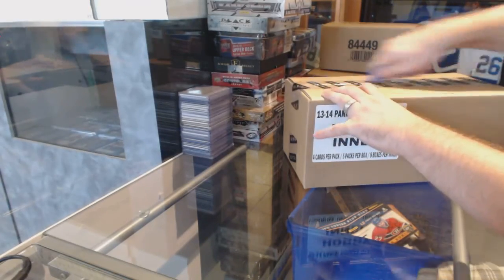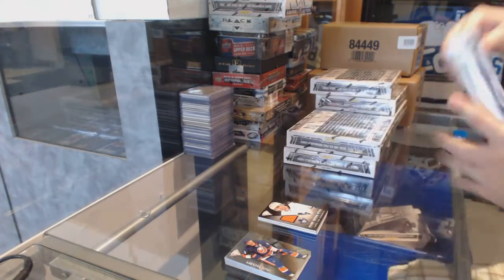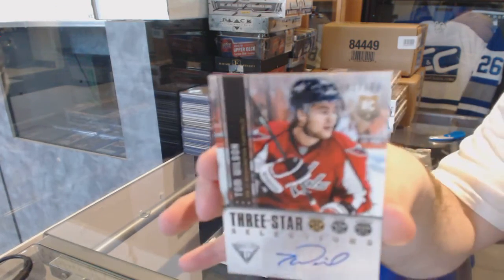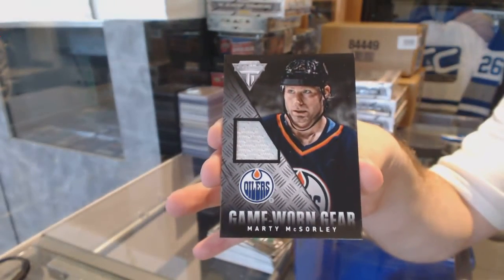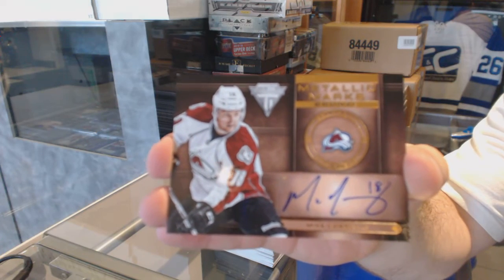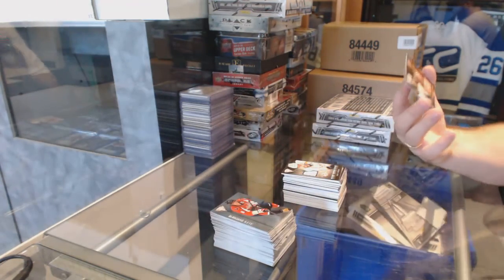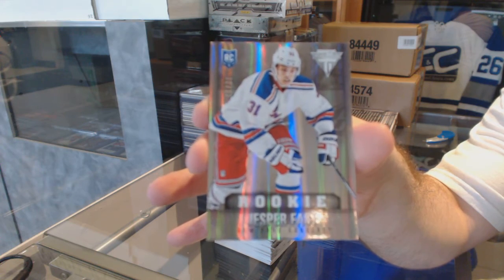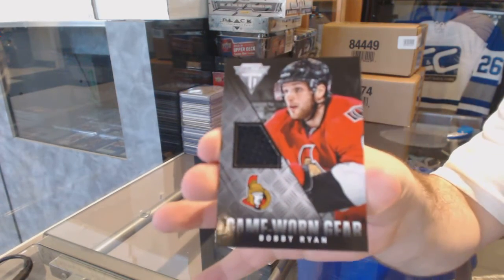13-14 Panini Titanium 8 Box Hockey Case Break - C&C GB #6151